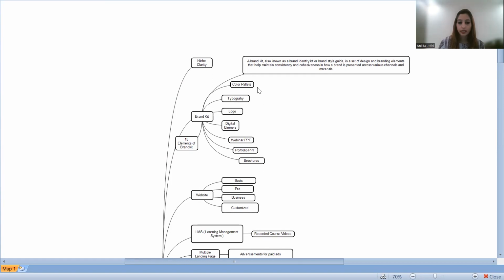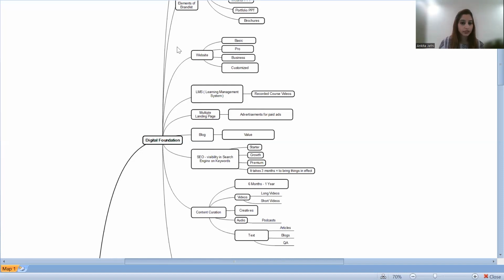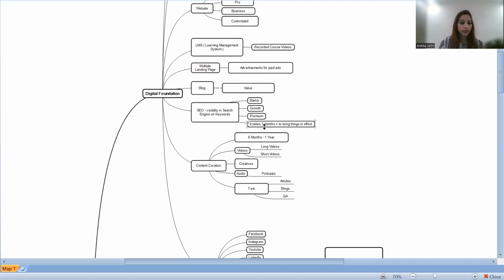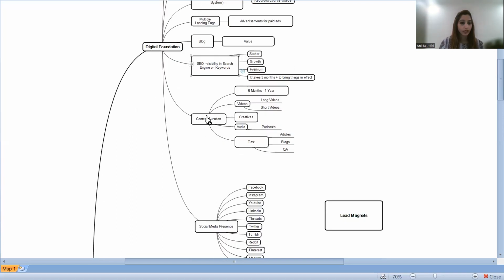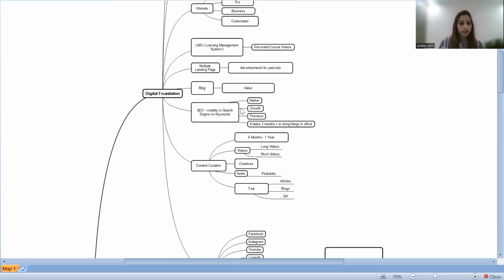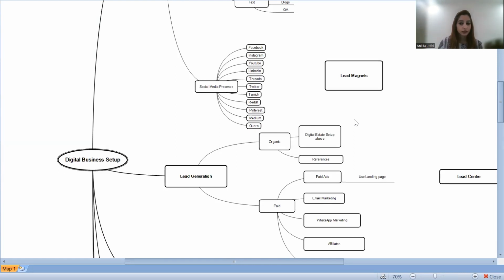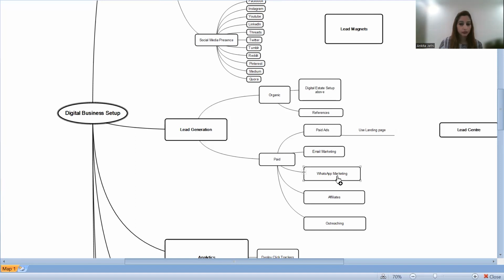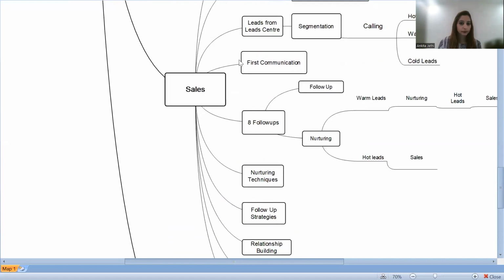𝐌𝐚𝐬𝐭𝐞𝐫𝐢𝐧𝐠 𝐃𝐢𝐠𝐢𝐭𝐚𝐥 𝐁𝐮𝐬𝐢𝐧𝐞𝐬𝐬 𝐒𝐞𝐭𝐮𝐩: 𝐄𝐱𝐩𝐞𝐫𝐭 𝐆𝐮𝐢𝐝𝐚𝐧𝐜𝐞 𝐟𝐫𝐨𝐦 𝐂𝐨𝐚𝐜𝐡 𝐀𝐧𝐤𝐢𝐭𝐚 𝐉𝐞𝐭𝐡𝐢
In this comprehensive video, join  Ankita Jethi as she takes you on a step-by-step journey into the world of digital business setup. Whether you're an aspiring entrepreneur or looking to transition your traditional business into the digital realm, Ankita's expert insights and practical advice will be your guiding light. From choosing the right online platforms to optimizing your digital presence, this video covers it all. Don't miss out on this invaluable opportunity to learn from a seasoned pro. Start building your digital empire today!

𝐋𝐞𝐚𝐫𝐧 𝐁𝐫𝐚𝐧𝐝𝐢𝐧𝐠, 𝐌𝐚𝐫𝐤𝐞𝐭𝐢𝐧𝐠, 𝐋𝐞𝐚𝐝 𝐆𝐞𝐧𝐞𝐫𝐚𝐭𝐢𝐨𝐧 𝐚𝐧𝐝 𝐒𝐚𝐥𝐞𝐬 𝐟𝐫𝐨𝐦 𝐀𝐧𝐤𝐢𝐭𝐚 𝐉𝐞𝐭𝐡𝐢

Thanks for supporting and showing me your Love, I believe you will keep supporting me like this by sharing this video with your best friends and family.